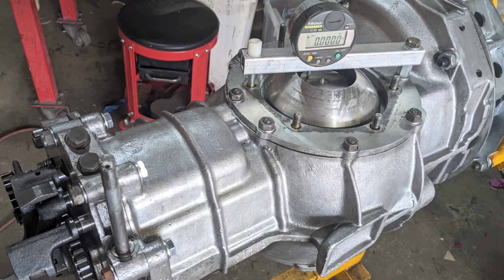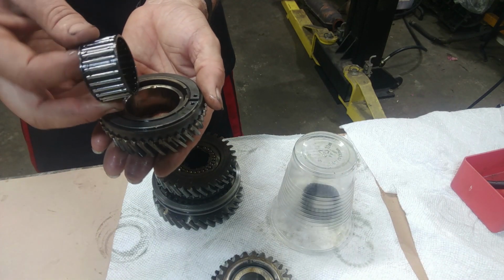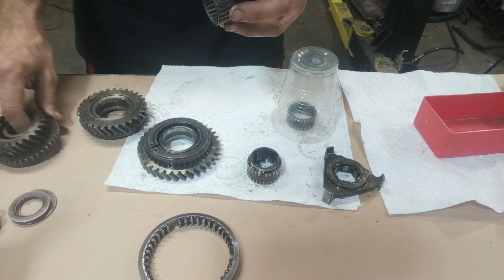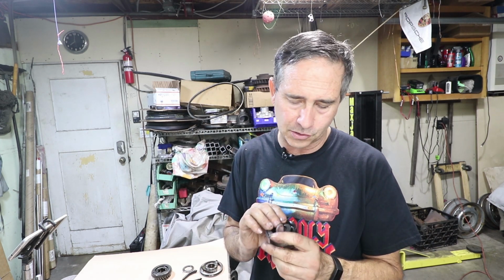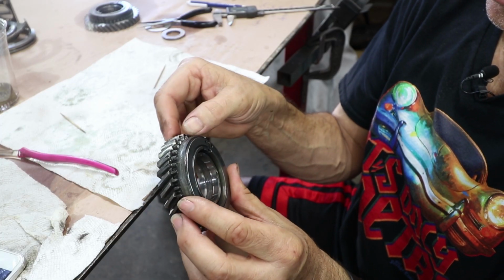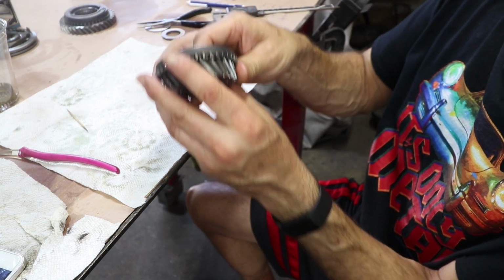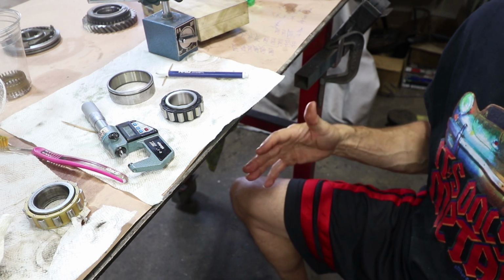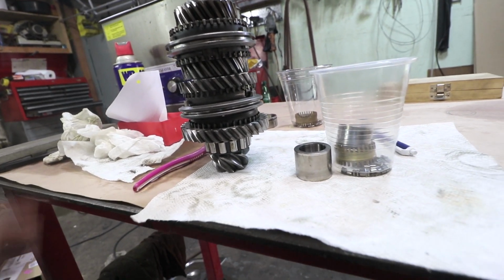SHEESH!! More Missing Transmission Parts Discovered On My Porsche 356 Pinion Shaft Disassembly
I can't believe that someone would knowingly assemble a Porsche transmission with missing parts.  Then again, if its out of sight its out of mind.  Today I disassembled my 741 pinion shaft and began assembling it again with a new bearing.  Yay!